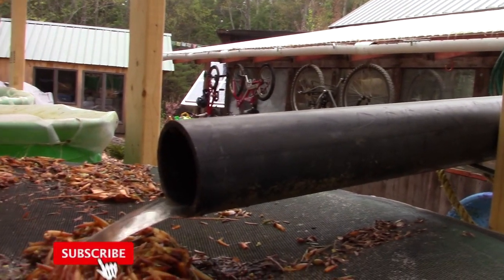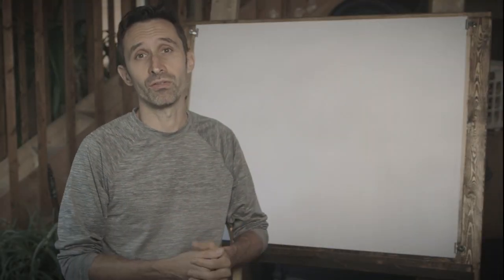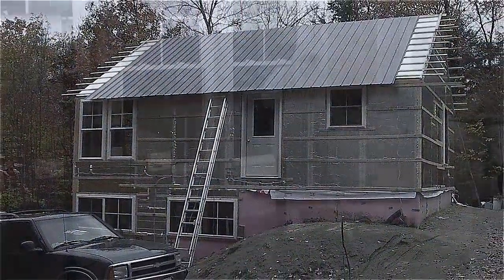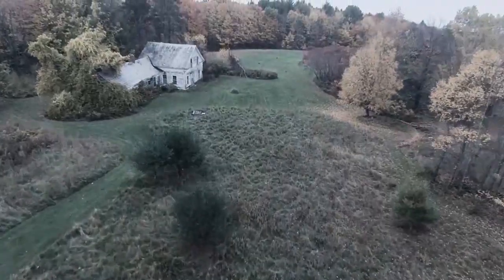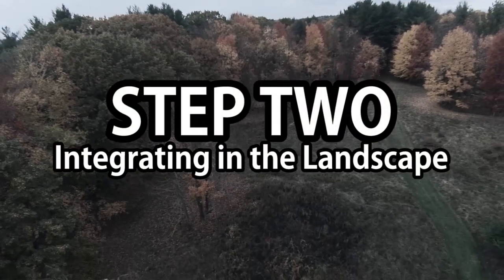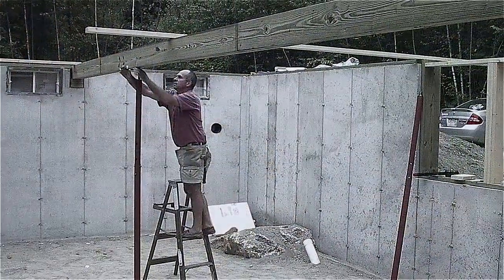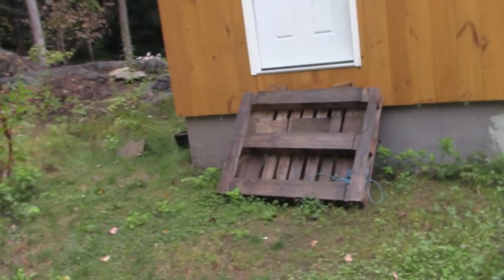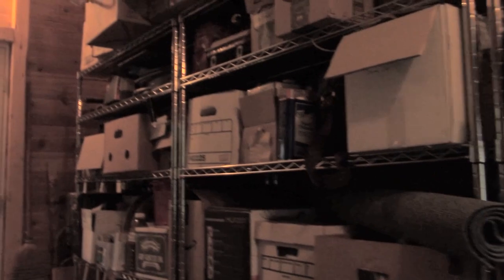Building an EASY Retreat Home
If you have a dream of building your own home out in a private retreat to protect yourself and your family during a crisis... or just as a wonderful vacation hideaway, this is the video for you.